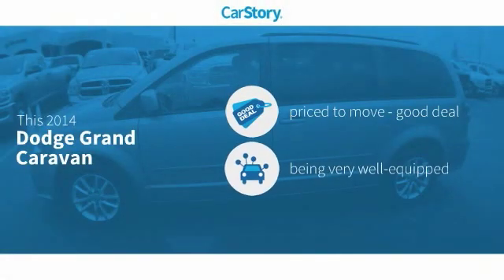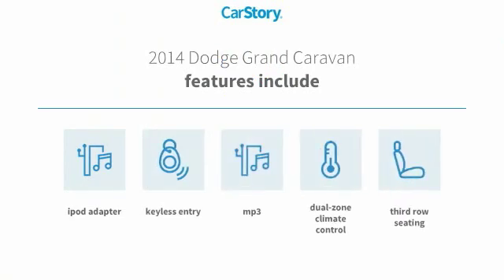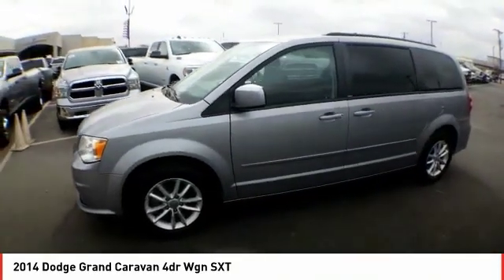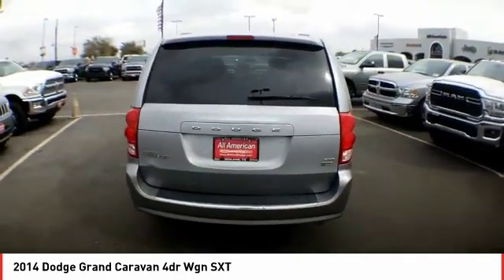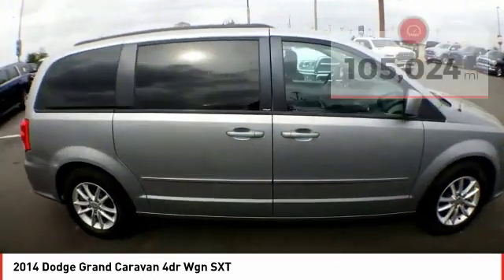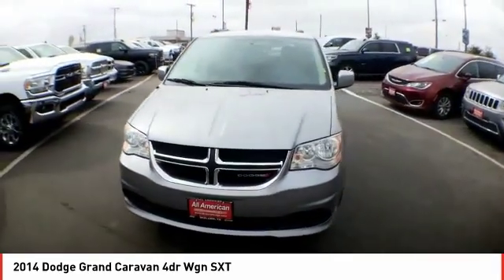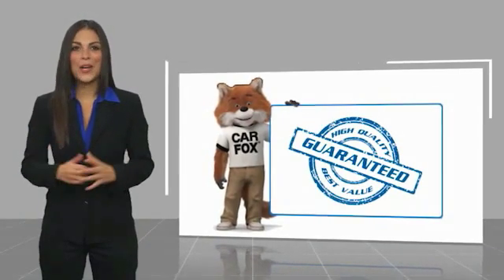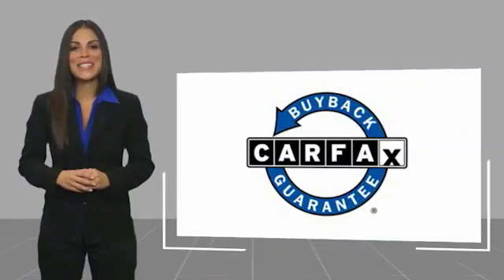2014 Dodge Grand Caravan Midland TX ER289006A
2014 Dodge Grand Caravan 4dr Wgn SXT

SXT trim. FUEL EFFICIENT 25 MPG Hwy/17 MPG City! Third Row Seat, Power Liftgate, Rear Air, iPod/MP3 Input, Power Fourth Passenger Door, Dual Zone A/C, CD Player, ENGINE: 3.6L V6 24V VVT, TRANSMISSION: 6-SPEED AUTOMATIC 62TE. AND MORE! KEY FEATURES INCLUDE: Third Row Seat, Quad Bucket Seats, Power Liftgate, Rear Air, iPod/MP3 Input, CD Player, Aluminum Wheels, Dual Zone A/C, Power Fourth Passenger Door. Rear Spoiler, MP3 Player, Privacy Glass, Keyless Entry. OPTION PACKAGES: POWER 8-WAY DRIVER SEAT Power 2-Way Driver Lumbar Adjust, QUICK ORDER PACKAGE 29R SXT Engine: 3.6L V6 24V VVT, Transmission: 6-Speed Automatic 62TE, Compact Spare Tire Included on fleet orders only, ENGINE: 3.6L V6 24V VVT (STD), TRANSMISSION: 6-SPEED AUTOMATIC 62TE (STD). VEHICLE REVIEWS: KBB.com's review says . the Grand Caravan features a smooth and powerful V6 engine that deals well with full loads and freeway merges, a nicely-finished interior that includes attractive ambient lighting. and a very affordable price.. Great Gas Mileage: 25 MPG Hwy. MORE ABOUT US: All American Chrysler Jeep Dodge of Midland provides the residents of Midland, TX and surrounding areas with up to date inventories of new and pre-owned Chrysler, Dodge and Jeep vehicles. But that isn't all you'll find! Our responsive staff can help you with financial matters, service your car, order OEM auto parts and more! We have the knowledge and experience to ensure you quality service. Come visit us today at 3801 W Wall St or call us. Plus TT&L and fees. Price contains all applicable dealer incentives and non-limited factory rebates. You may qualify for additional rebates; see dealer for details.